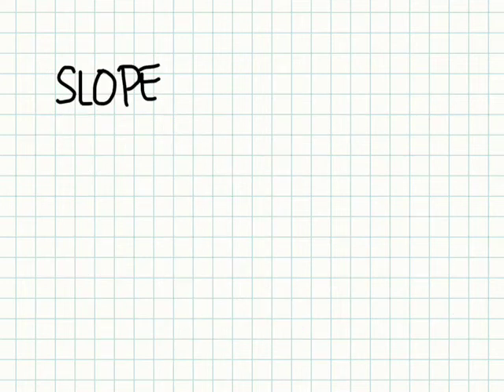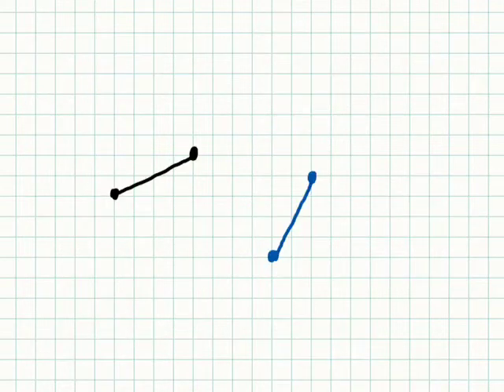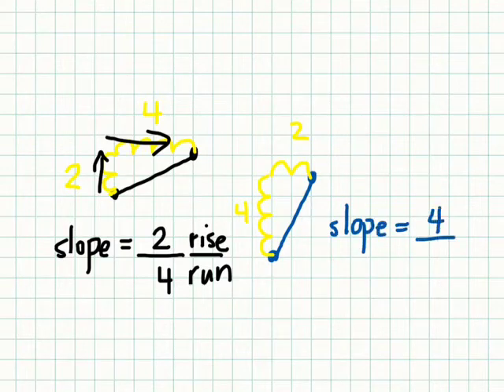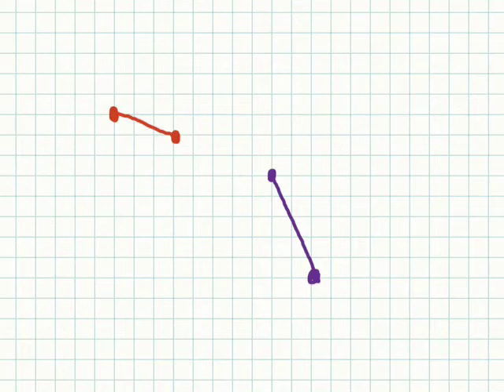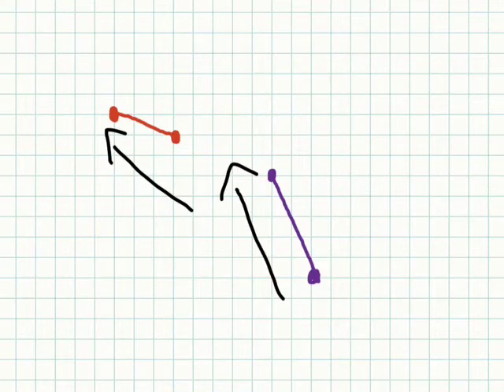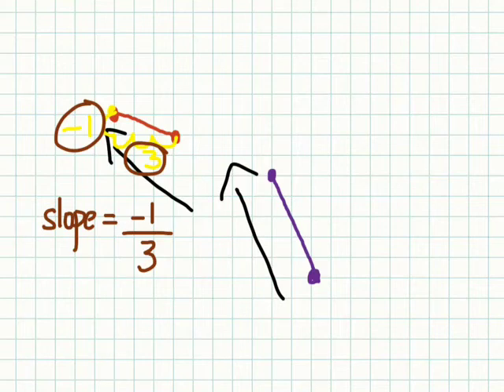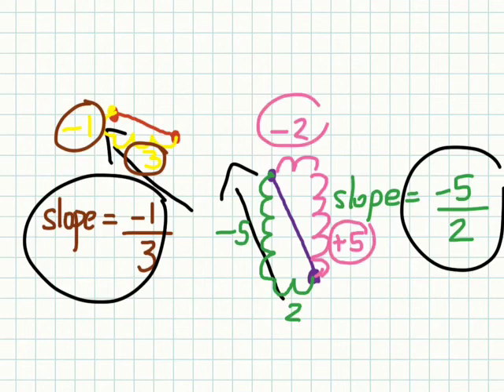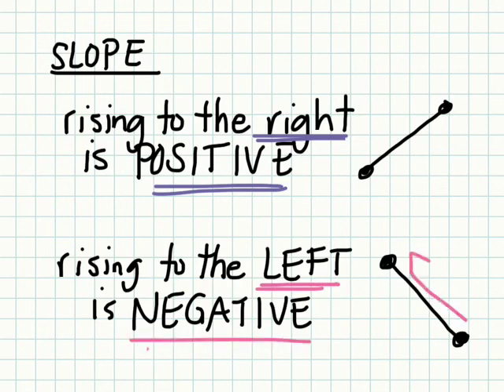How to find slope of a Line 4.1 gr 9 applied